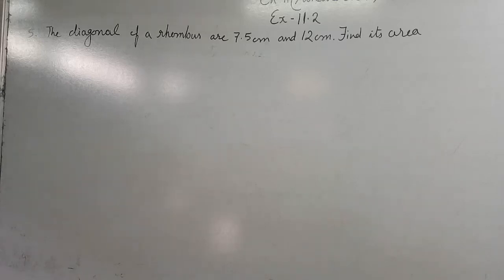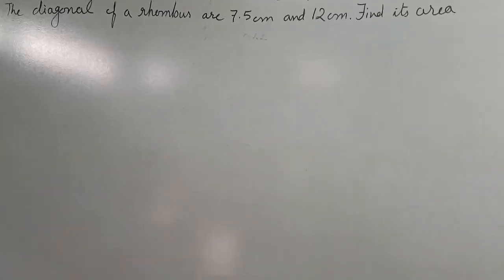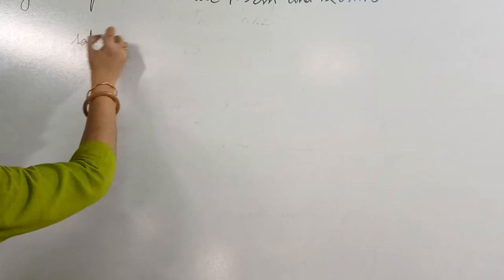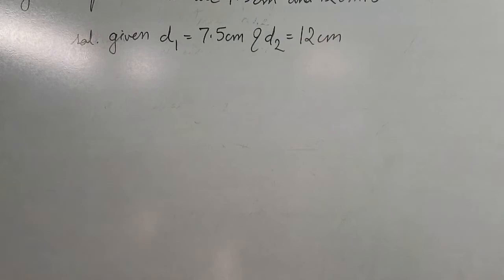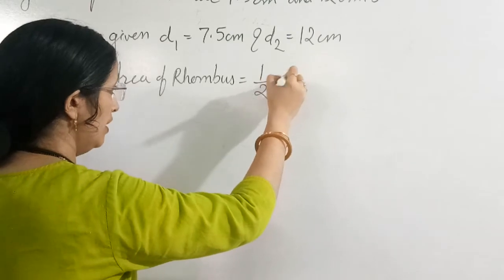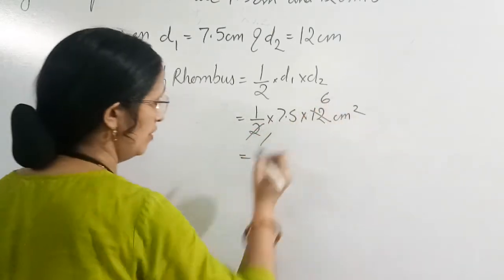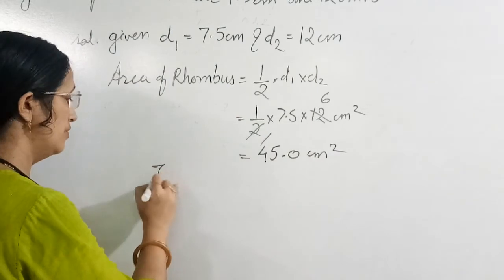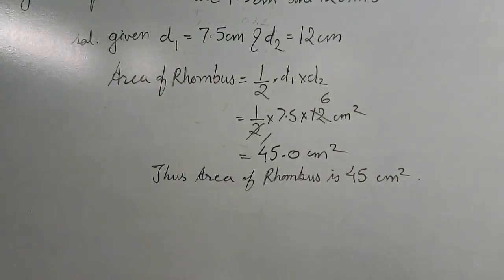Class 8 Ex-11.2 Q5(NCERT) Word Problem